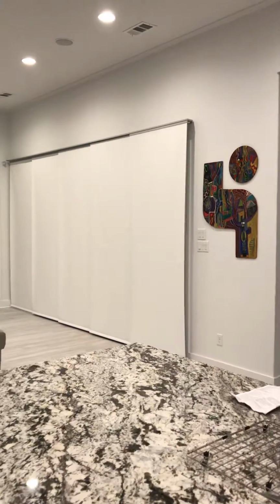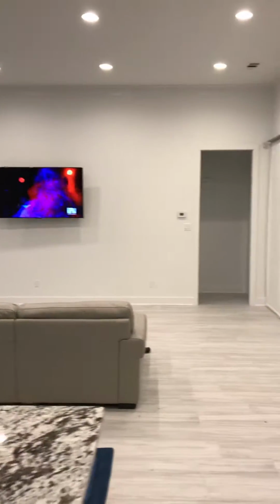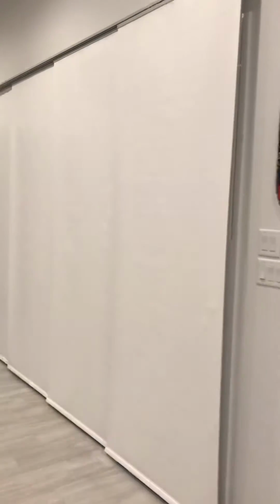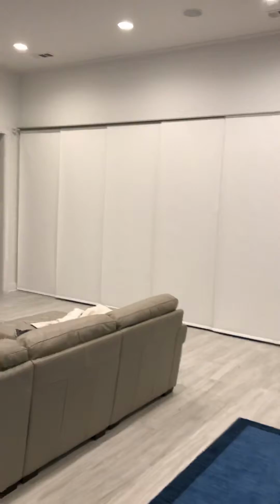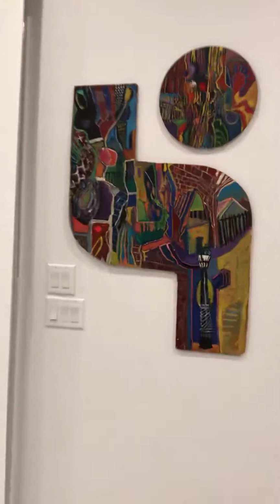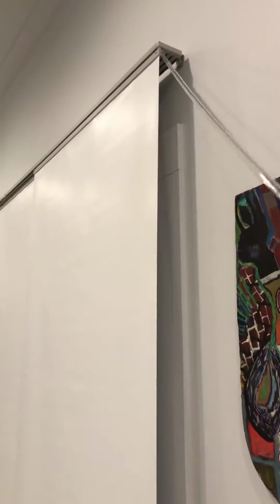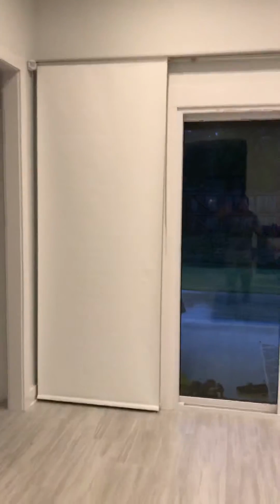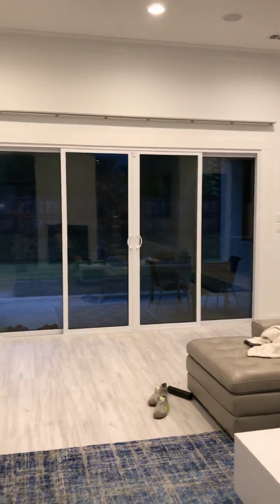Transform Your Home with Incredible Panel Track roller Shades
The perfect solution for sliding doors in a contemporary home. Huge 190" wide opening and 109" tall with cordless control from Graber. The experts at Made in the Shade Blinds & More made it happen.